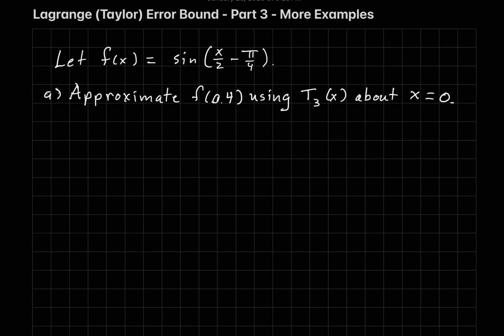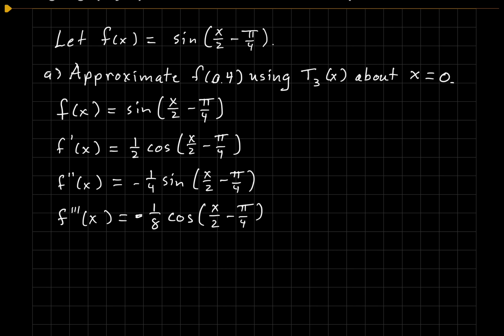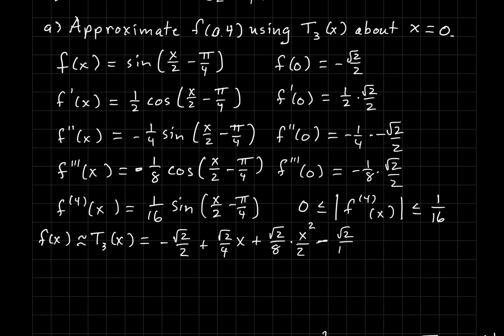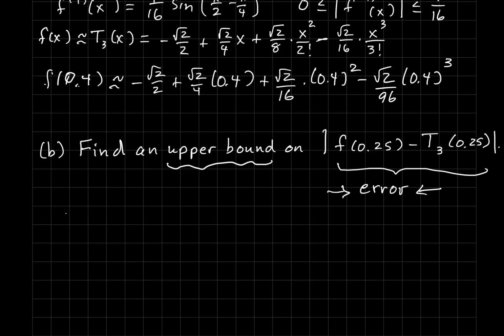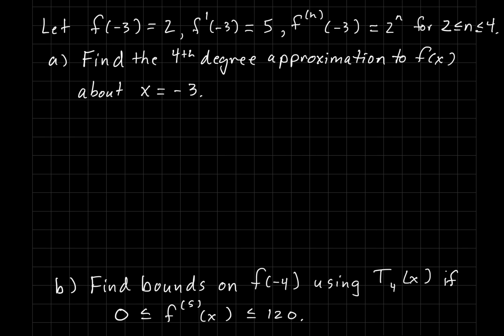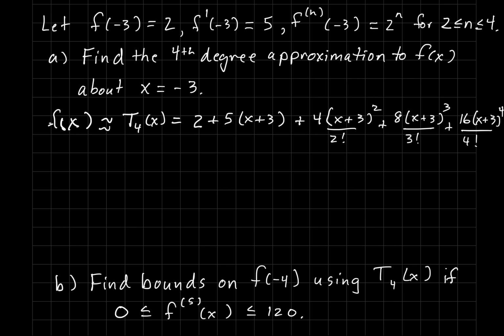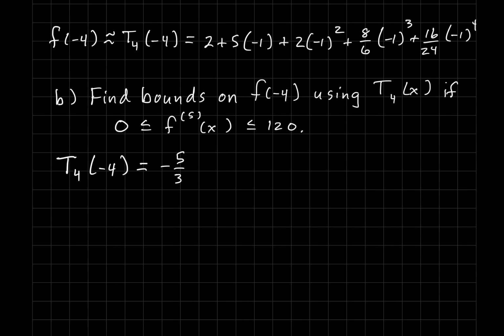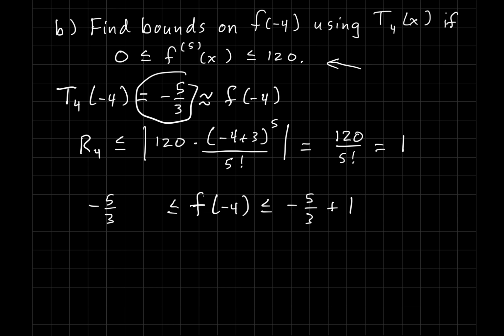Series 11 - Lagrange Error Bound Part 3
Examples with the Lagrange Error Bound (Taylor Remainder Theorem) in connection with Taylor Polynomials.